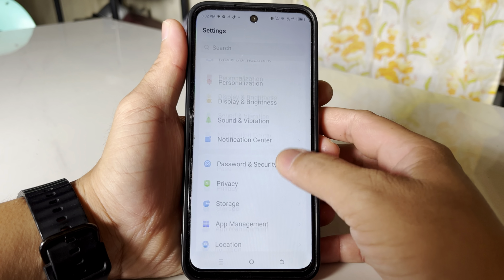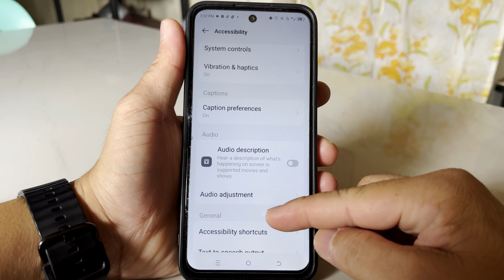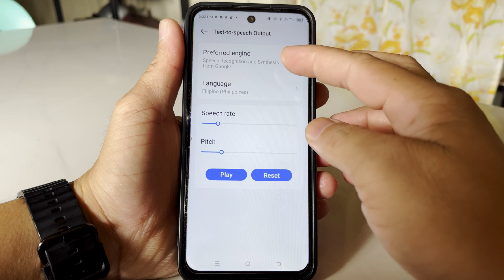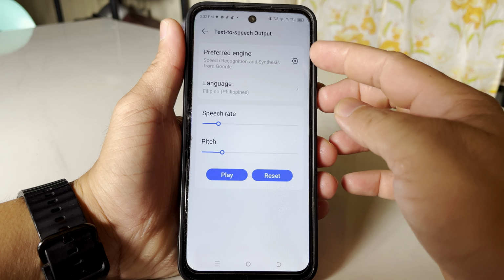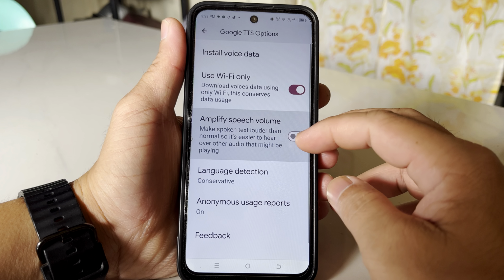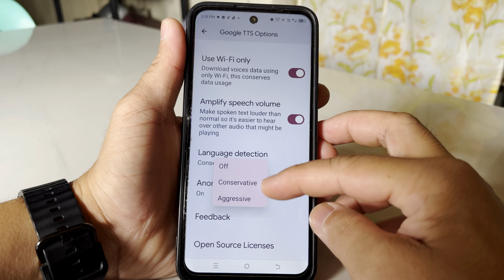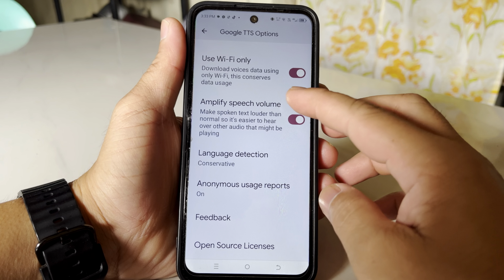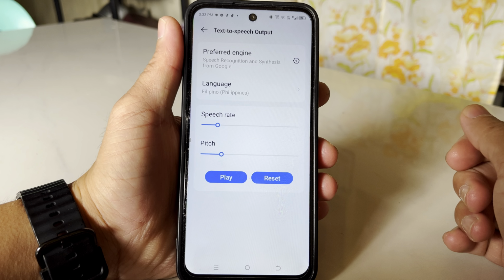How to Set Text to Speech Preferred Engine on Tecno Mobile Phone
Thanks...